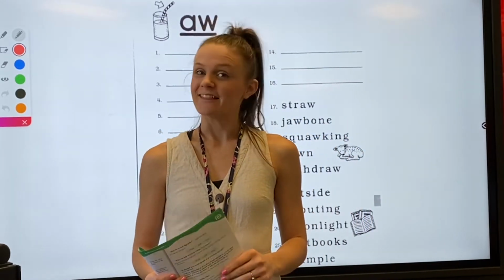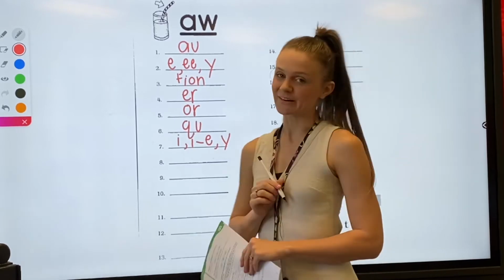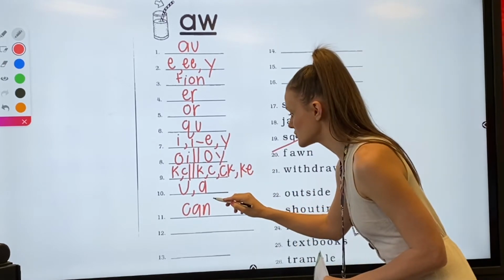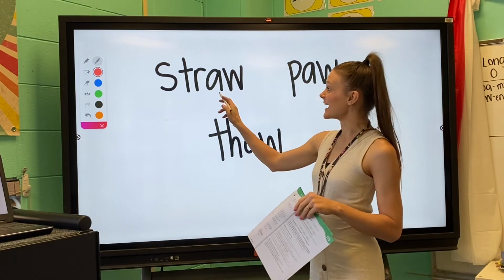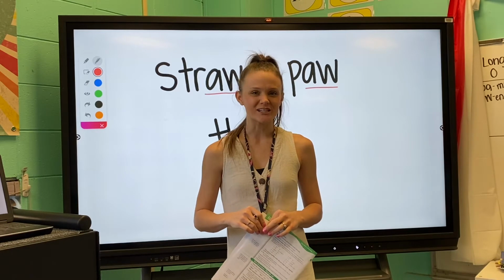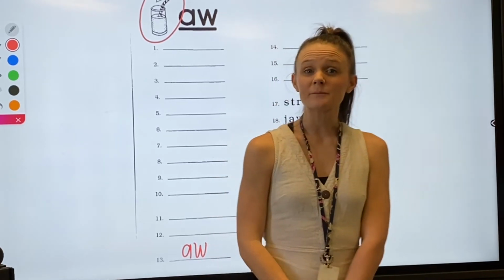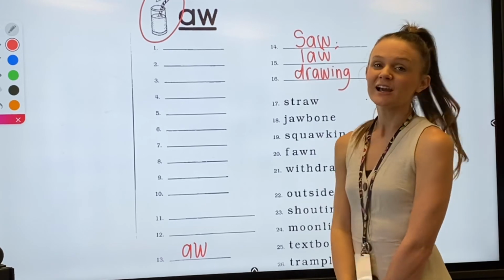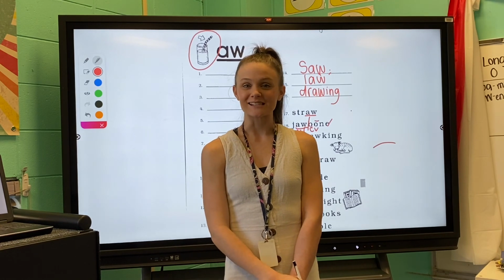DIPTHONG "AW": Saxon Phonics Lesson #102